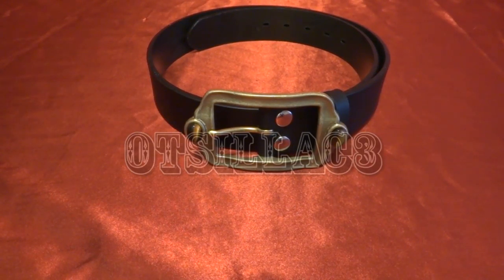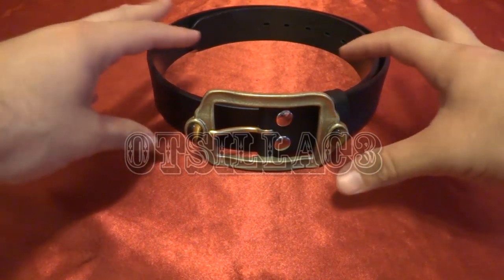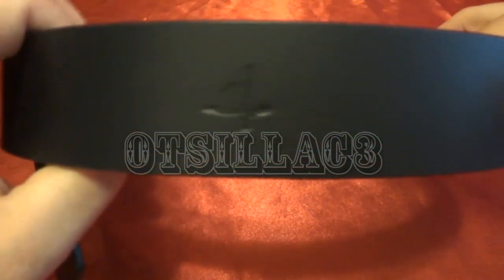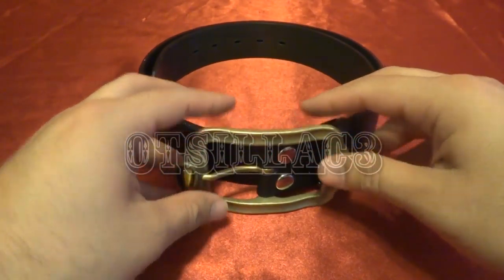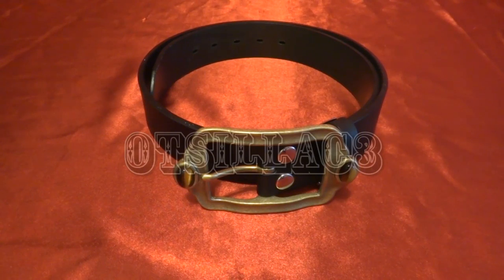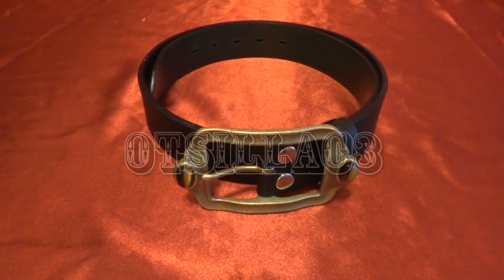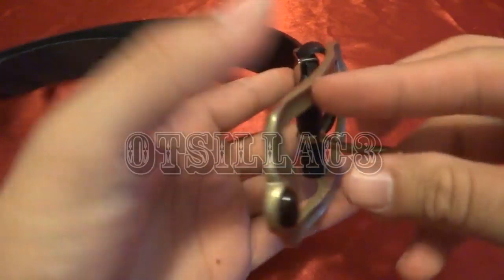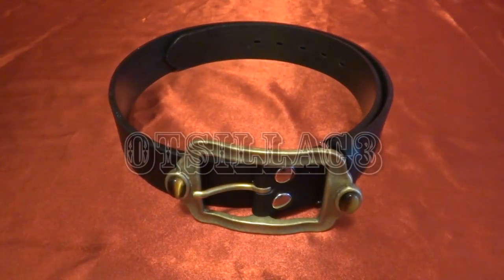Kaizoku Sentai Gokaiger Official Bandai Review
Review on Captain Marvelous Belt